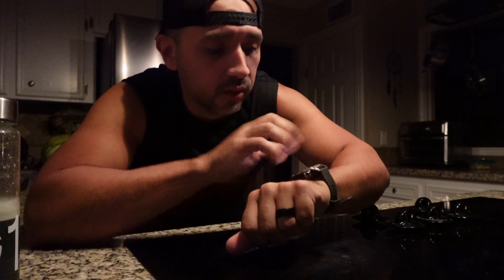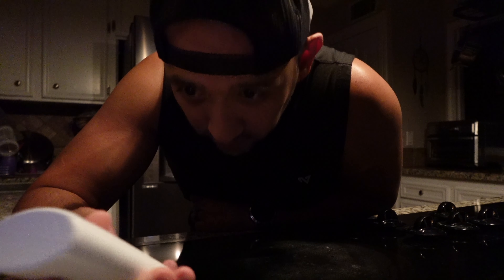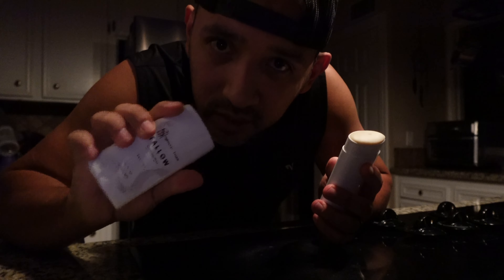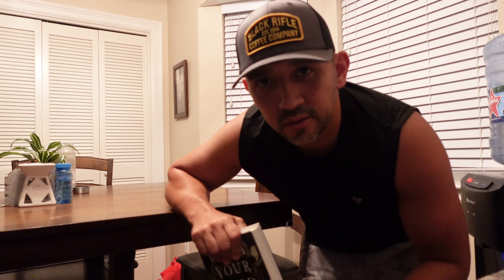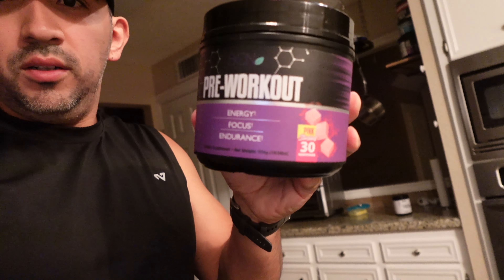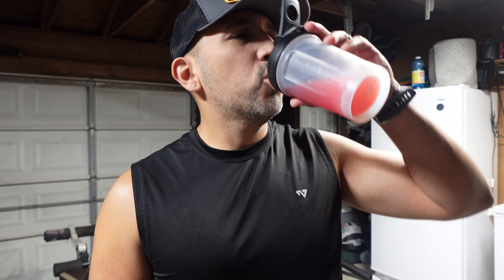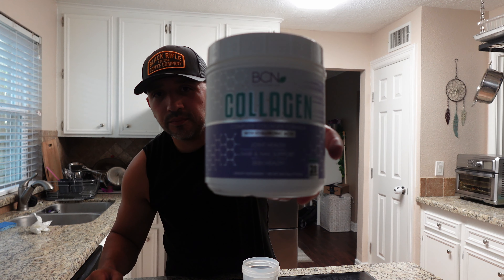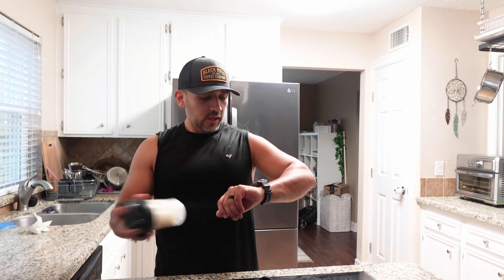My Morning Routine & Trying A New Arm Deodorant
Hello Youtube fam - in this video I am sharing some of my morning routine with yall. I typically wake up around 4:30am and I recently just replaced my morning Coffee with AG1. After drinking AG1, I like to read a little, then workout. Today I was also testing a new arm Deodorant that my wife and I made.